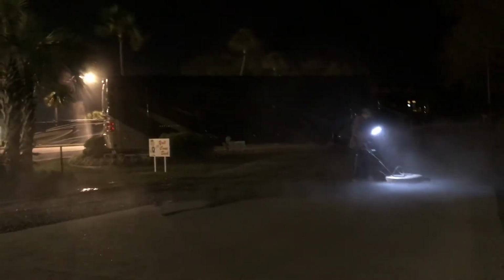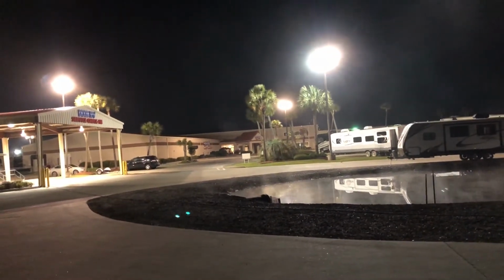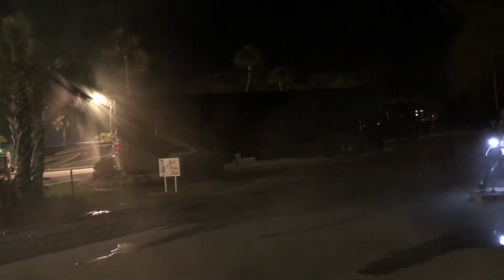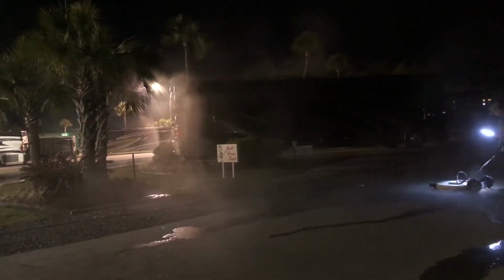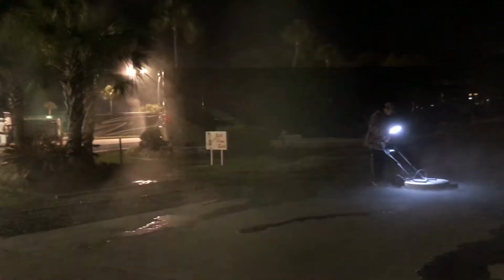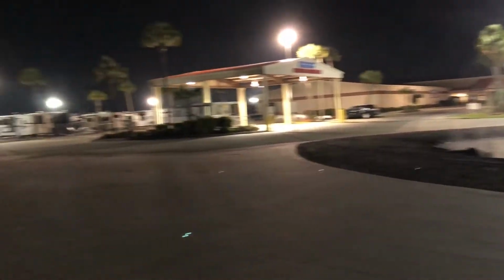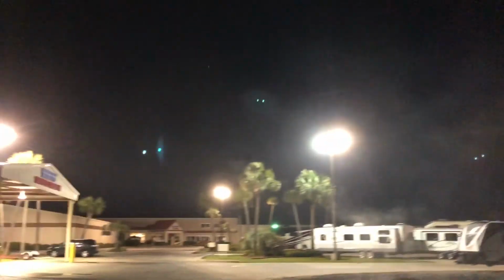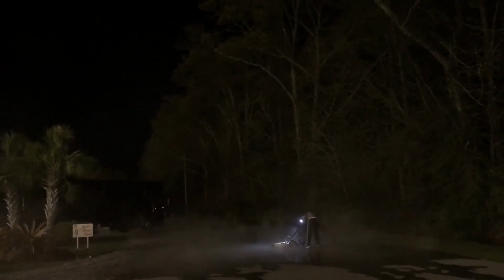March 5, 2018